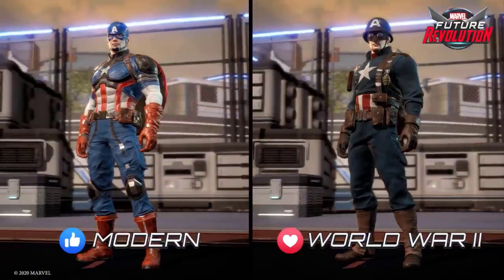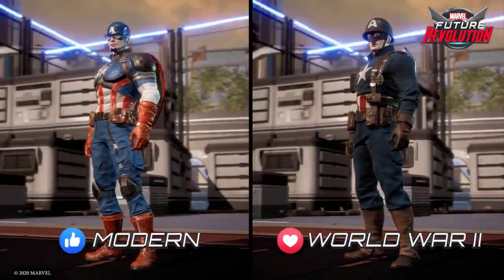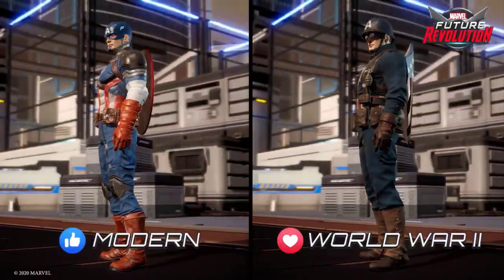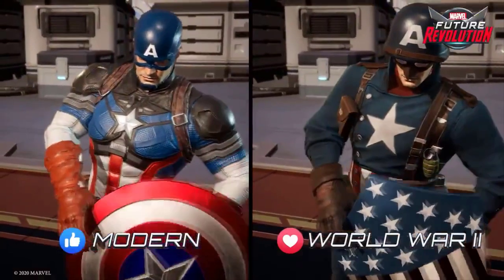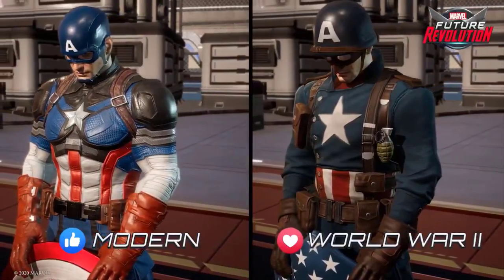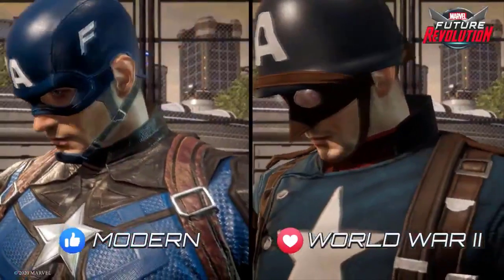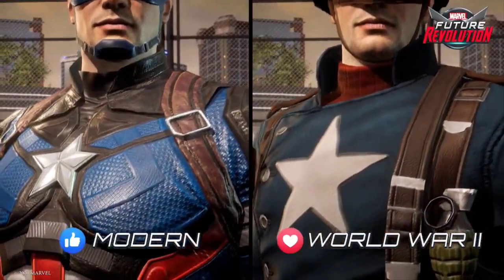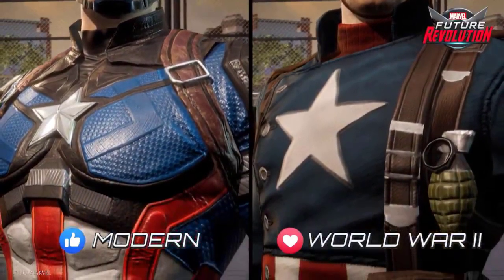Marvel Future Revolution Captain America WWII Skin First Look